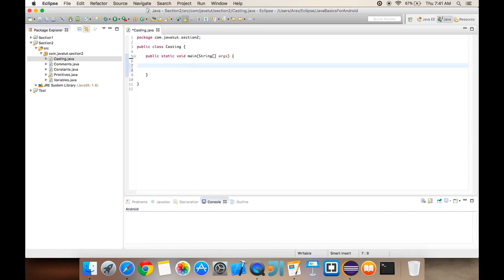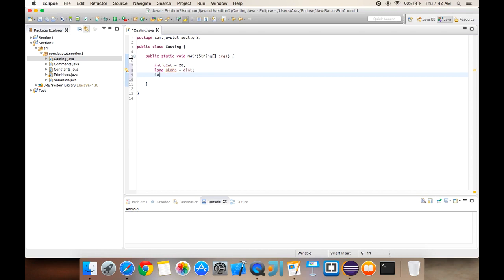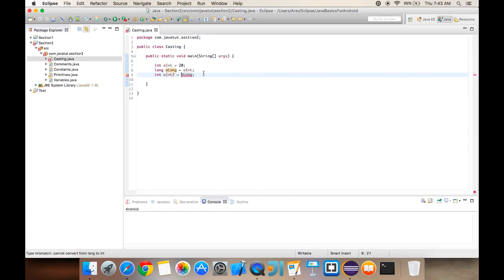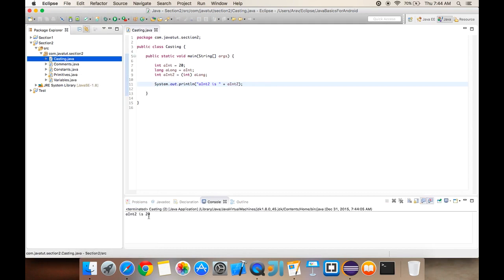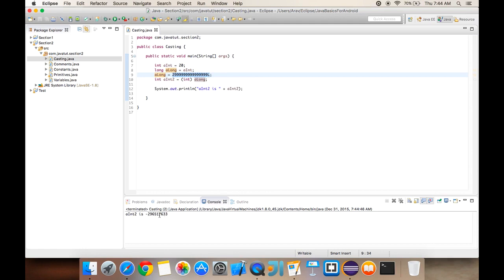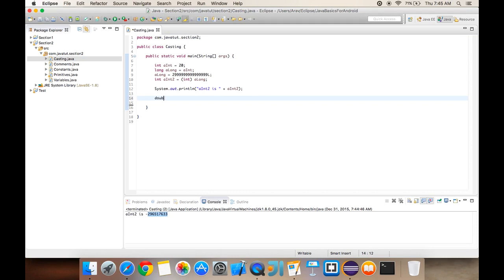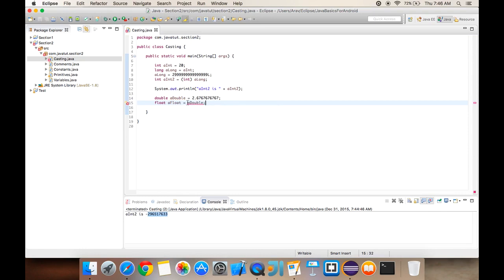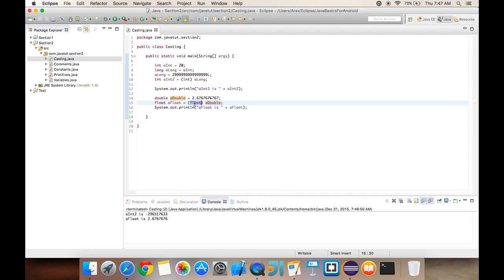Complete Java tutorial :- 8 Casting